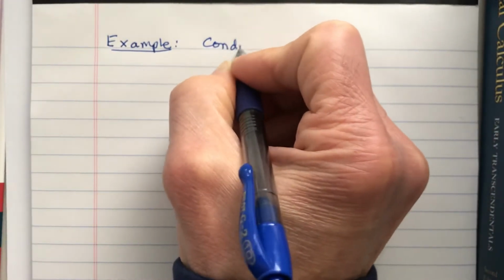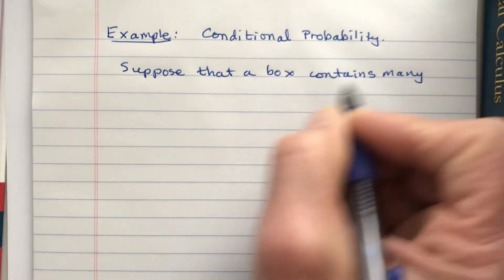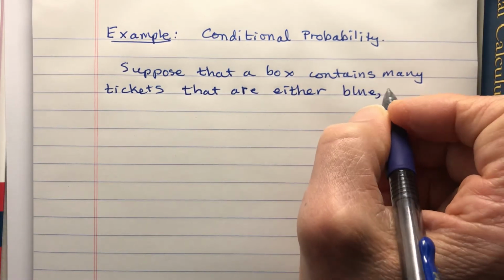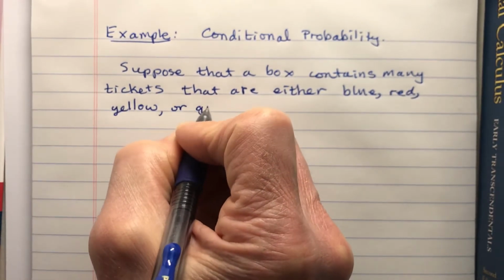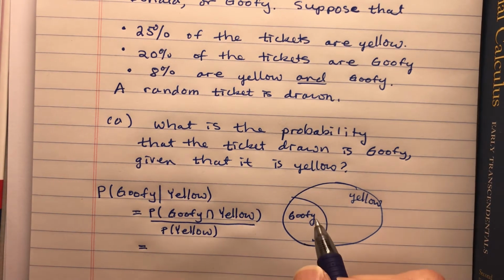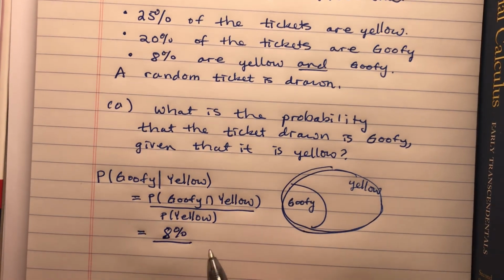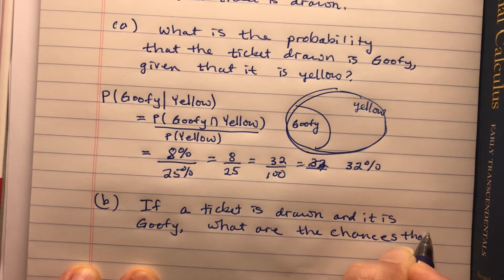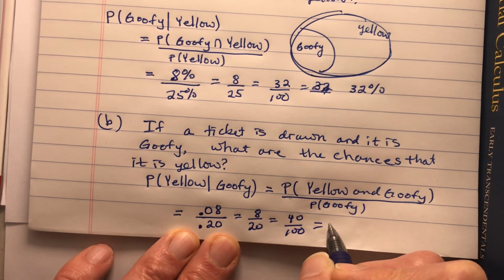Conditional Probability Part 2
Finding Conditional Provabilities